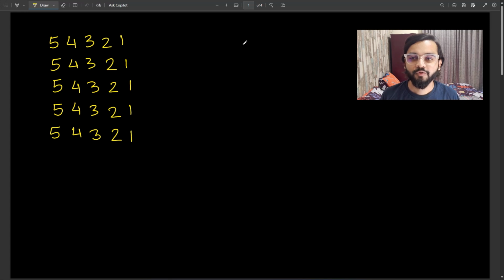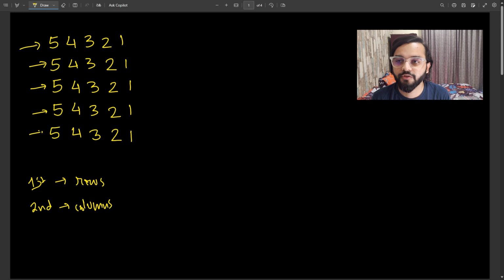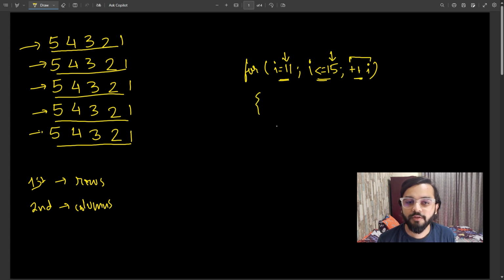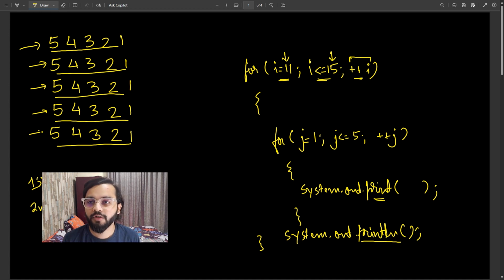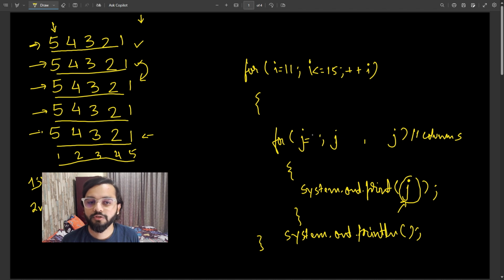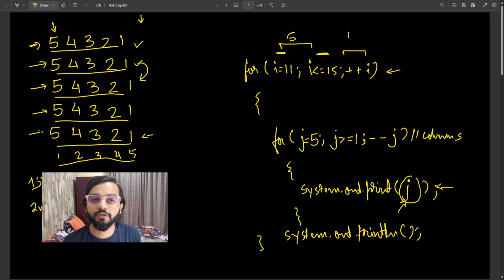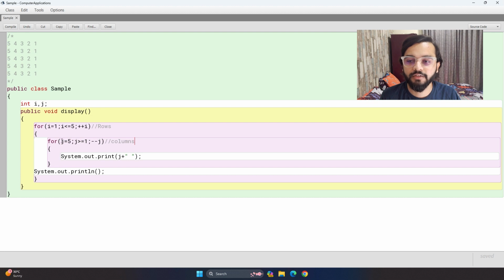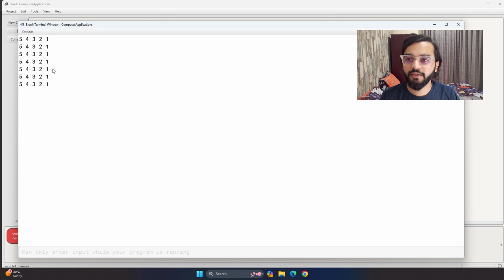Java pattern question simplified | ICSE Class 10 | Arth Vahaluwala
Hello everyone, in video I have explained the basics of pattern and what things to keep in mind while solving pattern questions.

I have explained:
1. How to print 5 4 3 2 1?
2. How to use outer loop?
3. How to use inner loop?
4. Manipulating the values of loop and checking how it behaves.